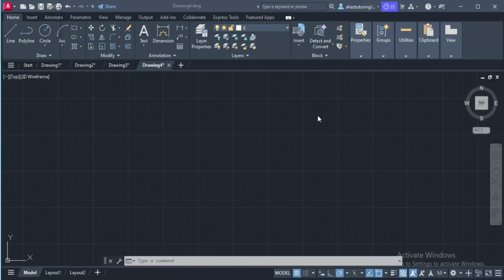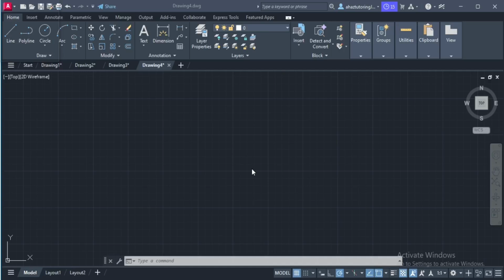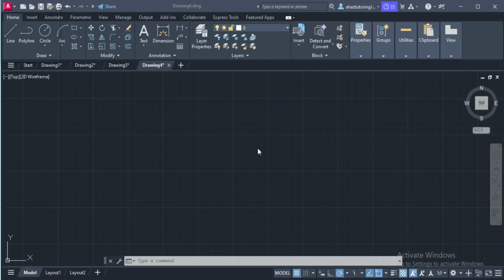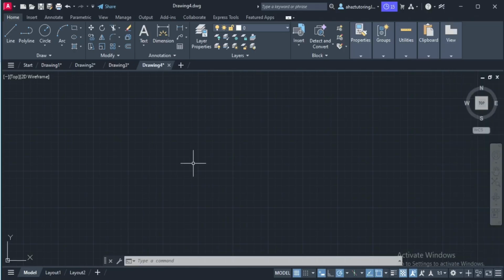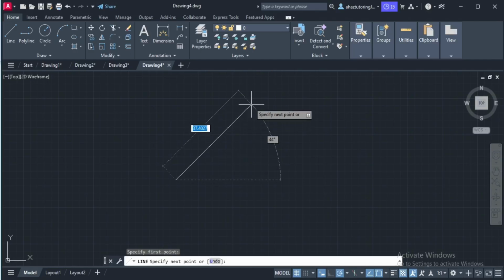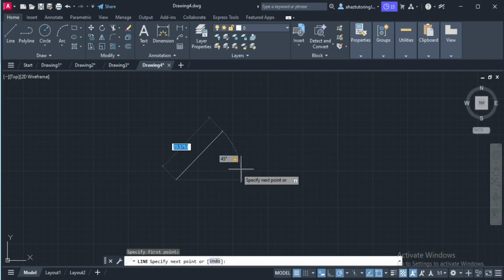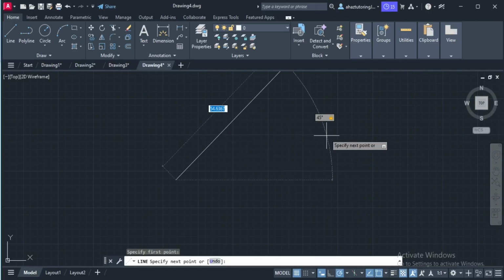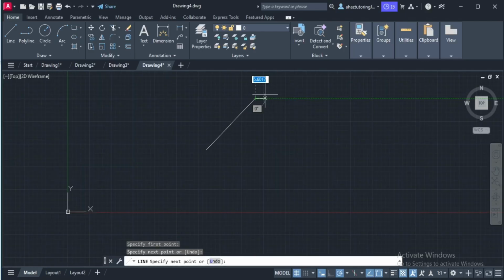How to Draw a 45 Degree Angle Line in AutoCAD (2026 Angle Entry Guide)